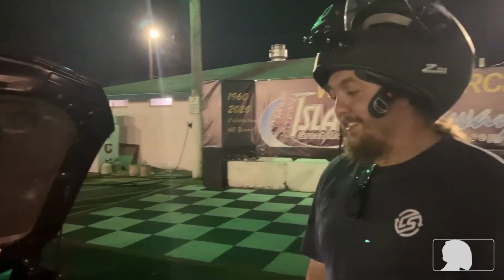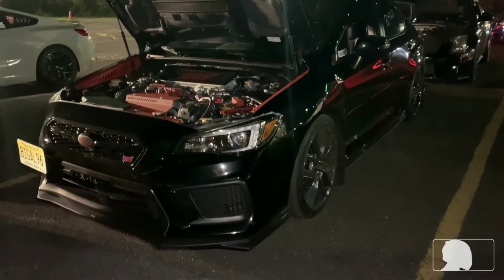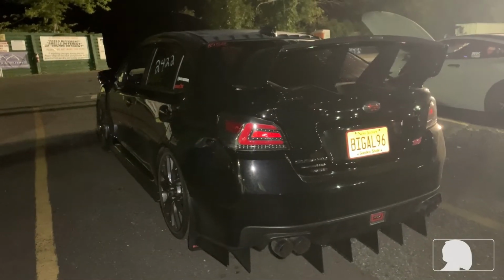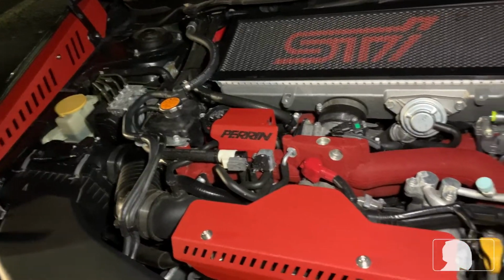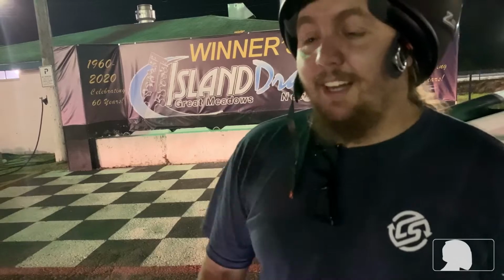2019 Cobb Tuned Subaru WRX STi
Subaru Wrx Sti Cobb Tuned with Perrin Performance parts Drag racing Friday night @ island dragway New Jersey.